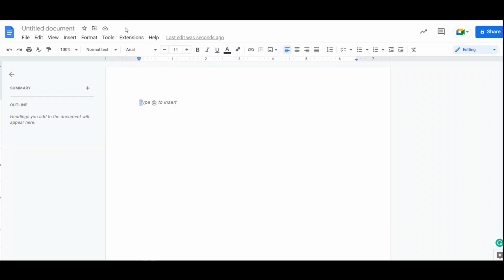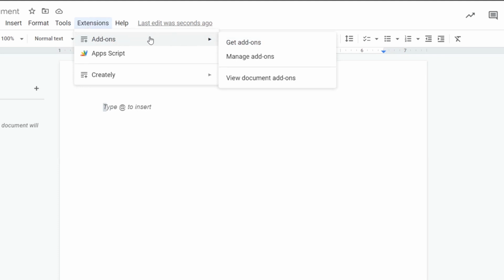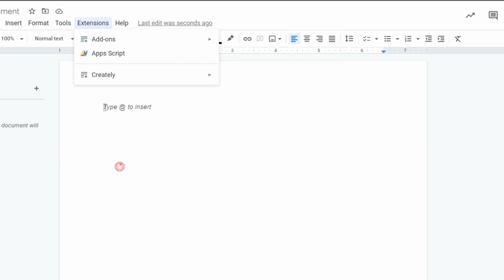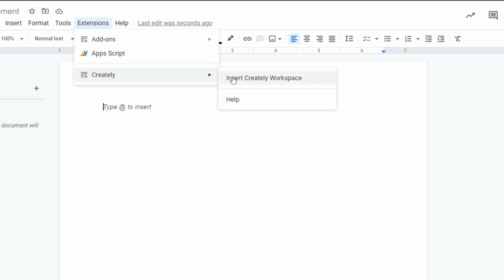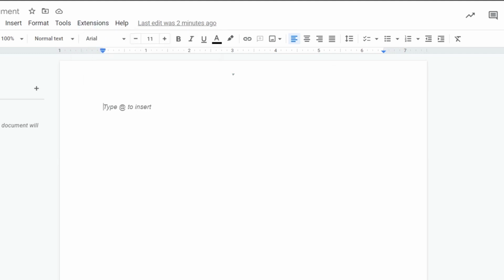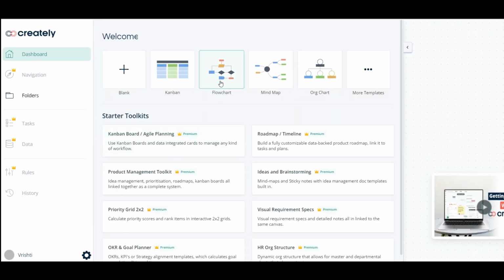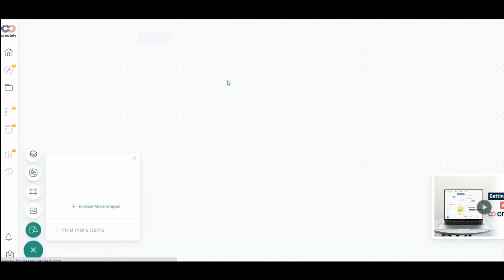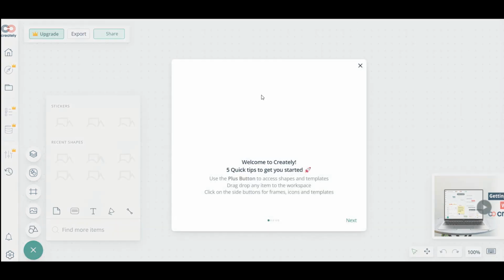Create Visual Diagrams and Mind Maps on MS Word with Creately | Teaching Tools for Educators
Hello teacher! Are you struggling to explain complex concepts to your students? Look no further than Creately on MS Word! With this powerful add-on, you can easily create visual diagrams and mind maps to make your lessons more engaging and understandable. In this video, we'll show you how to use Creately to its fullest potential. With features like drag-and-drop functionality and a huge library of templates, you'll be able to create stunning diagrams and mind maps in no time. Try Creately on MS Word today and take your teaching to the next level! Keywords: Creately on MS Word, Diagrams on MS Word, Visual Diagrams on MS Word, Mind Maps on MS Word, Easy Diagrams on MS Word, MS Word add-ons, MS Word tools, Visual aids for teaching, Mind mapping tools, Teaching tools for MS Word.